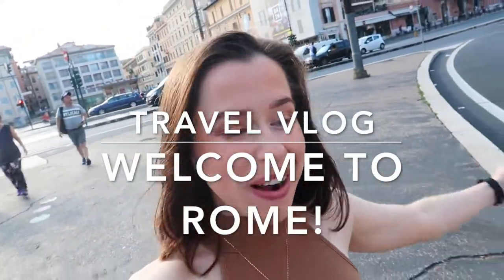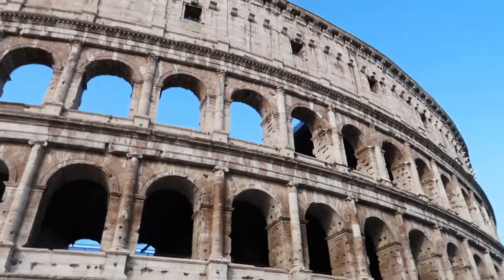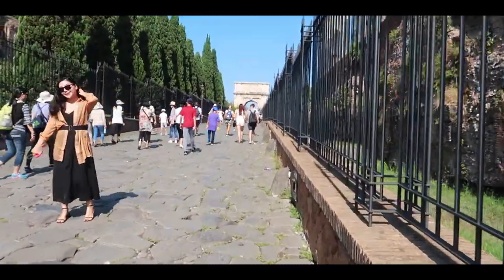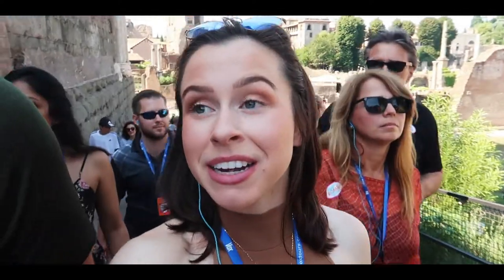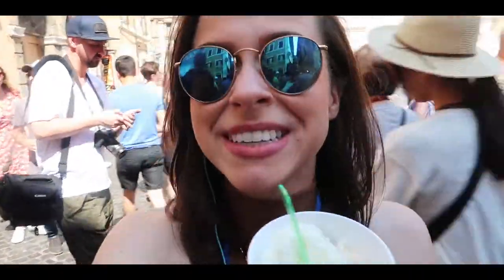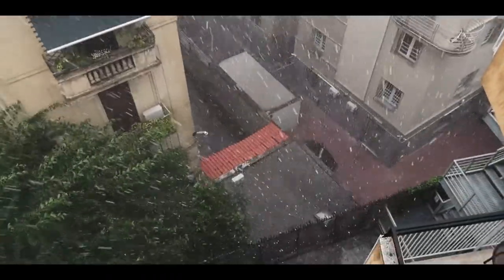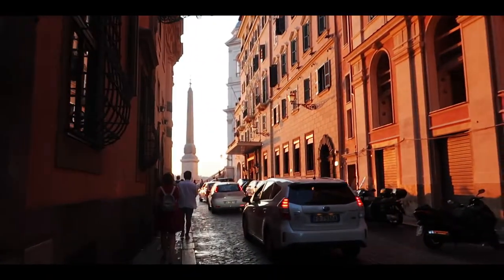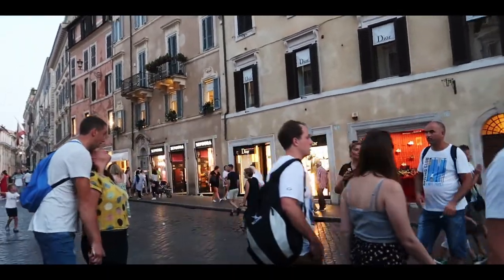EXPLORE ROME IN A DAY!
Hello hello my lovely YouTube family!

Rome is one of the most beautiful historical cities we've ever visited. There is just so much to fit into a couple of days but I feel like we did a pretty good job.

Lots of love Youtube Fam
Sinéad
X